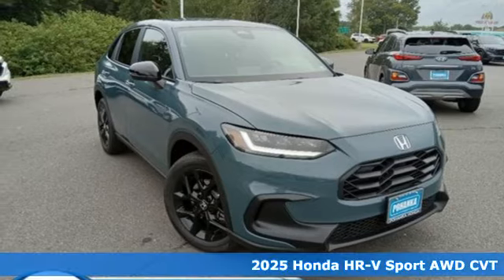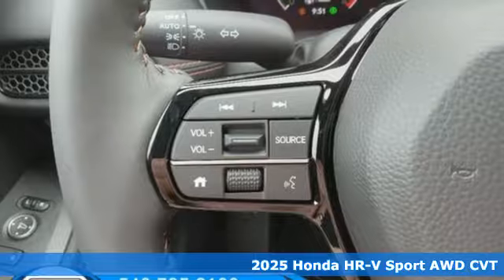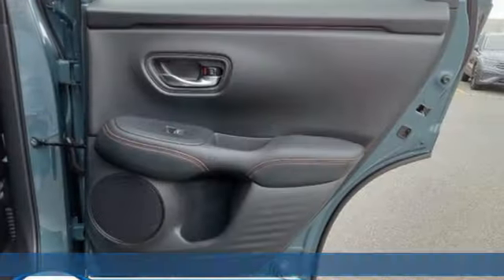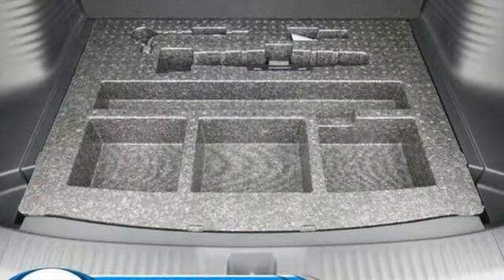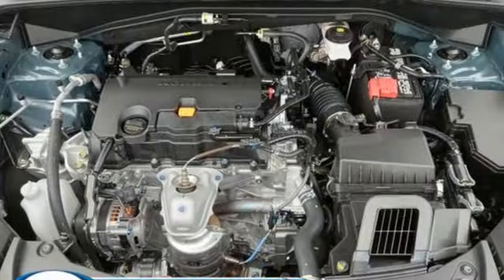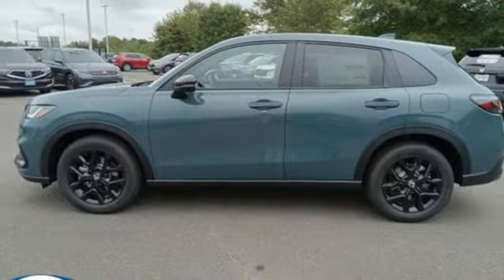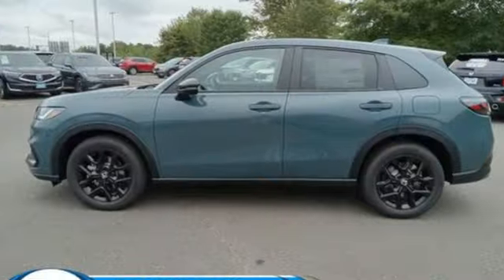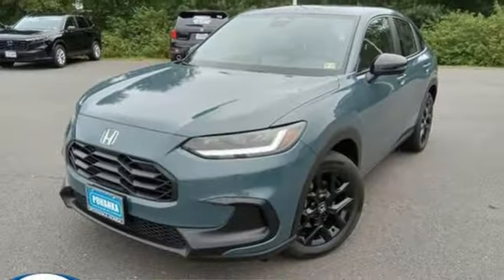New 2025 Honda HR-V Fredericksburg VA Richmond, VA FSM726693 - SOLD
Year: 2025
Make: Honda
Model: HR-V
Trim: AWD Sport
Transmission: Automatic
Color: Nordic Forest Pearl
Interior: Black
Stock #: FSM726693
VIN: 3CZRZ2H5XSM726693
bVehicle Details/bbrIntroducing the 2025 Honda HR-V Sport, a dynamic blend of style, performance, and cutting-edge technology! This compact SUV is powered by a spirited 2.0L 4-cylinder engine, delivering both efficiency and excitement on every drive. The HR-V Sport is designed for those who crave adventure without sacrificing comfort or practicality. Step inside and you'll immediately notice the thoughtfully crafted interior, featuring premium materials and a driver-centric layout. The intuitive infotainment system makes navigating through features a breeze, while the crisp Back-Up Camera enhances your parking precision. Safety is paramount in the 2025 HR-V Sport. Equipped with Forward Collision Warning, this SUV keeps you and your passengers protected by alerting you to potential hazards on the road. The HR-V Sport's agile handling and responsive steering make it a joy to drive, whether you're navigating city streets or exploring winding country roads. The exterior design is equally captivating, with sleek lines, bold accents, and a sporty stance that commands attention. The 2025 Honda HR-V Sport is not just a vehicle; it's a statement of sophistication and versatility. Discover the perfect harmony of performance, technology, and style with the 2025 Honda HR-V Sport. Your next adventure awaits!brbrbAdditional Information/bbrWe make every effort to provide accurate information but please verify options and price with management before purchasing. All vehicles are subject to prior sale. All financing is subject to approved credit. Dealer installed options are additional. Stock photo colors, options and trim levels may vary. Not responsible for typographical errors. Published prices subject to change without notice to correct errors and omissions or in the event of inventory fluctuations. Vehicle offers/prices & internet price quotes valid for 48 hours from initial posting date, subject to change by dealer/manufacturer without notice. Vehicles may be in transit to dealer. Vehicle photos may not match exact vehicle. Please call to confirm availability status. All prices exclude taxes, title, license, and dealer processing fee of $989.00. MSRP includes destination and handling. Quotes, internet prices, and specials exclude destination and handling. The destination and handling charge is $1095 for the Civic and Accord, $1350 for the CR-V and HR-V, and $1395 for the Prologue, Ridgeline, Pilot, and Odyssey. NHTSA Government 5-Star Safety Ratings are part of the U.S. Department of Transportations New Car Assessment Program Model tested with standard side airbags (SAB). **Based on model year EPA mileage ratings. Use for comparison purposes only. Your mileage will vary depending on driving conditions, how you drive and maintain your vehicle, battery pack age/condition, and other factors.

Address:
60 South Gateway Drive